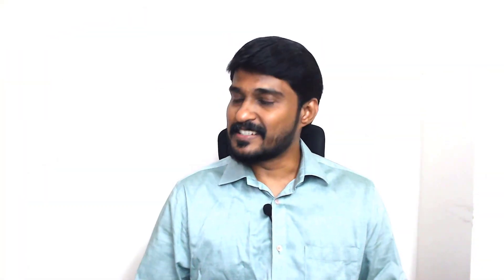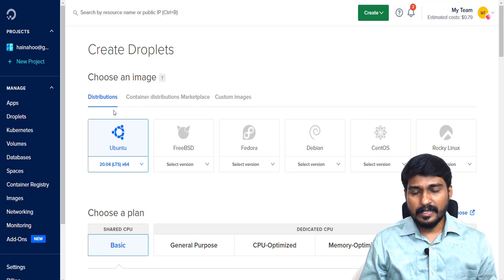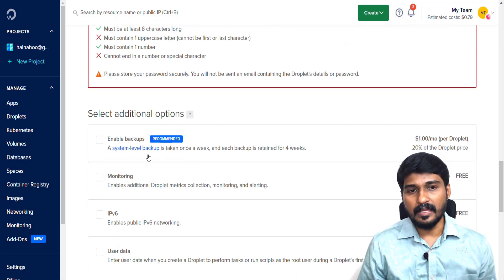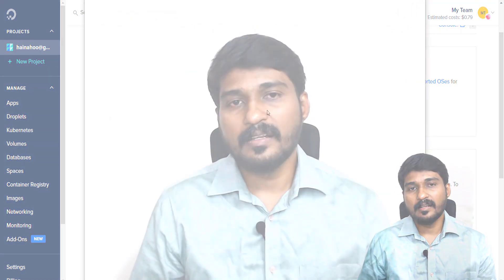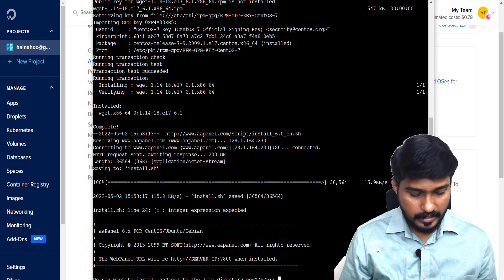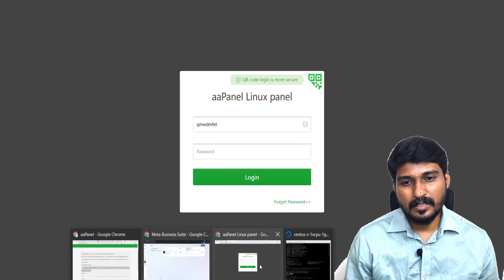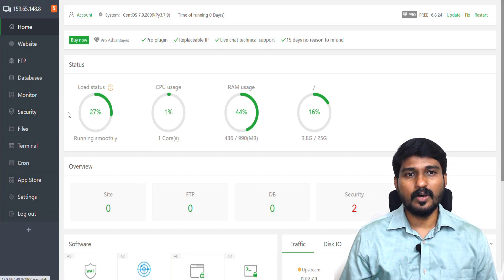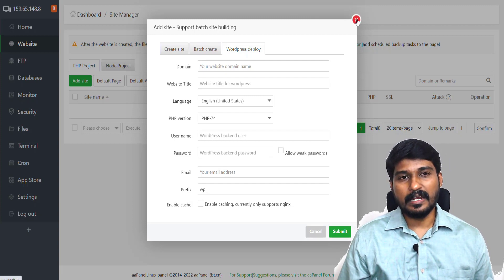Digitalocean wordpress Hosting with aaPanel: Boost Website Performance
This video is a tutorial on how to run your website on a VPS. A VPS is an acronym for Virtual Private Server. A VPS is very similar to a dedicated server except it is not physically dedicated to you. There are other users on the physical server with you. But the performance of a VPS is much better than that of a shared hosting account. VPS is a great solution for people with growing websites for low cost.

🔔 aaPanel install command on Centos 👉 yum install -y wget && wget -O install.sh && bash install.sh

Learn how to get Free VPS Hosting and host your website for better speed and performance! In this step-by-step tutorial, I’ll guide you through the entire process of setting up a VPS (Virtual Private Server) on DigitalOcean using their $100 credit offer. You’ll also discover how to install an open-source control panel called AAPanel to manage your website efficiently. Say goodbye to slow-loading websites and expensive shared hosting! This free VPS solution will give your site the boost it needs to rank better on Google and improve user experience. Whether you’re a beginner or an experienced webmaster, this video will show you how to host your website for free and maximize performance using powerful open-source tools. Follow along and start hosting your website today!

Timestamps:
0:01 Introduction to Website Speed and Hosting
0:26 Importance of VPS for Better Website Performance
0:58 Hosting a Website on Free VPS and Open Source Control Panel
1:37 Setting Up VPS on DigitalOcean with Free Credit
2:17 Selecting VPS Specifications and Data Center Location
3:12 Accessing VPS and Installing AA Panel
6:00 Installing Free Web Hosting Software (AA Panel)
8:00 Logging into AA Panel and Setting Up the Dashboard
9:40 Hosting a Website and Installing